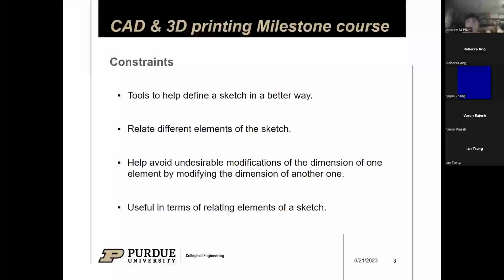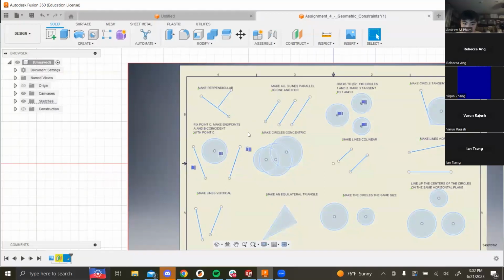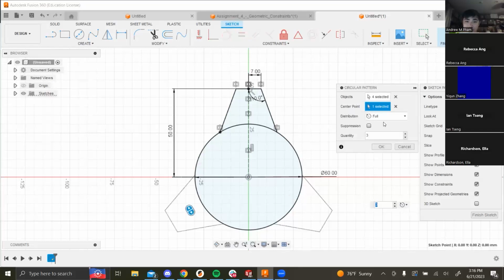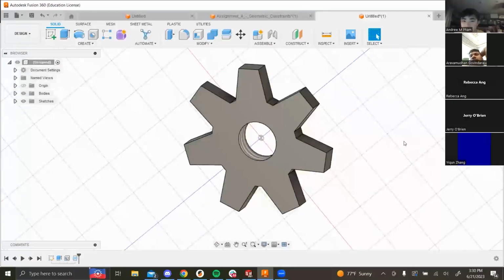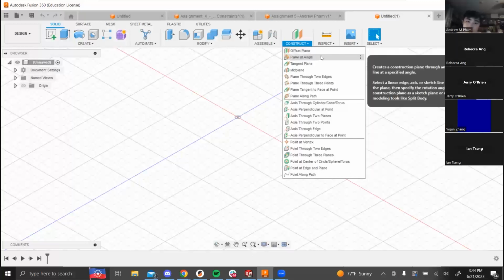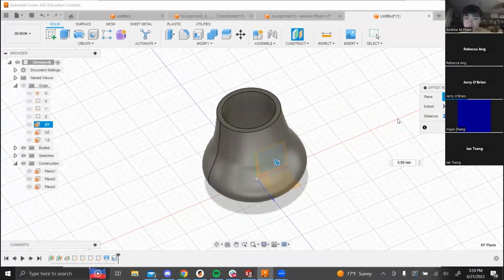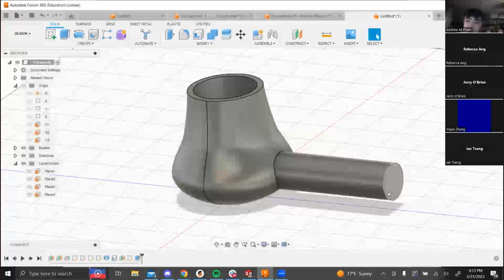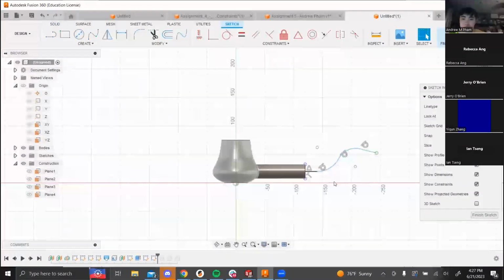CAD Training & 3D Printing Week 2 - Summer 2023